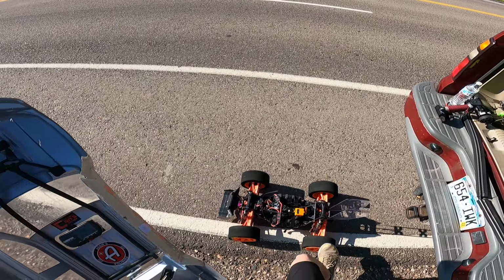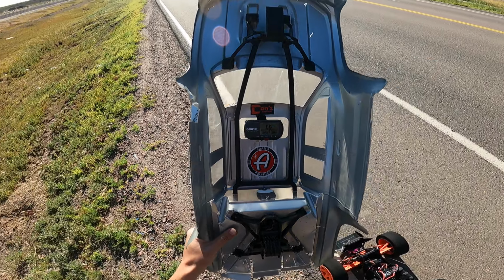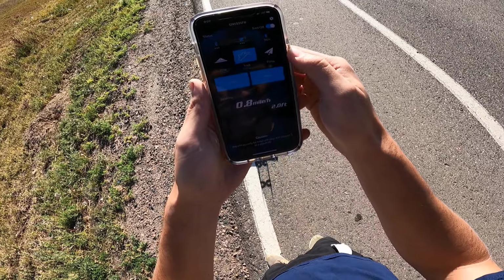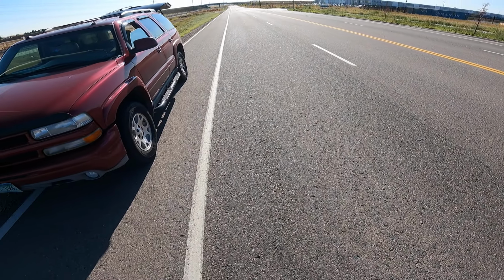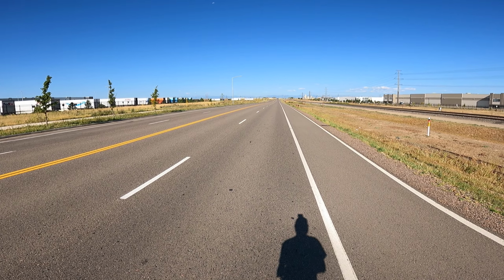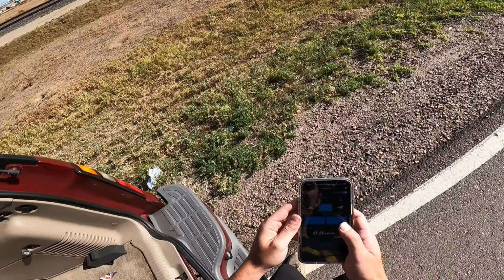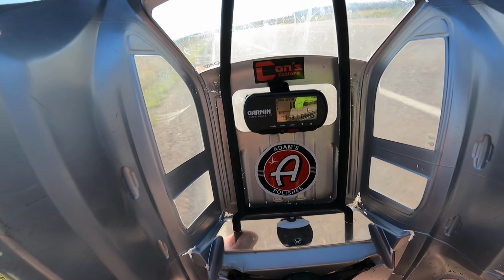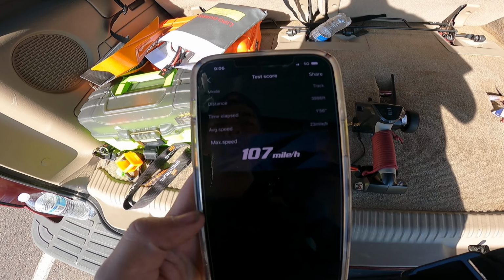Traxxas X-Maxx 107mph 8s Castle XLX2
Traxxas X-maxx 8s, single batteries! 107mph!
Castle Creations powered, XLX2 on 8s!
Check my instagram for the full data on this run.

RUN STARTS AT 2:33

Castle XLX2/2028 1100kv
CNHL 4s 6000 70c
WFO R/C mod 1.5 pinion and spur gear

X-Maxx XLX2 mount:

X-Maxx Mod1.5 gear covers: